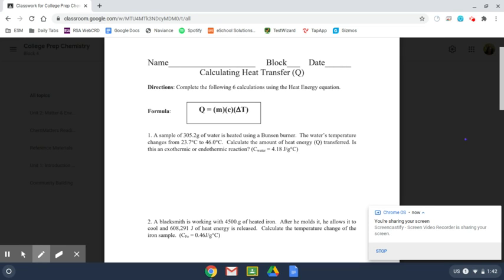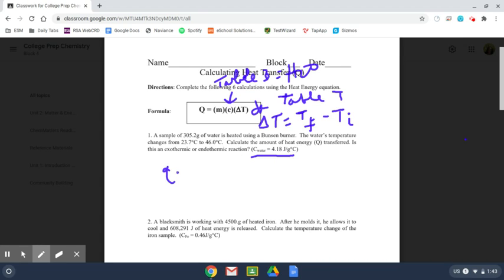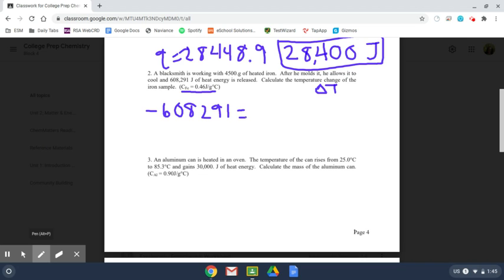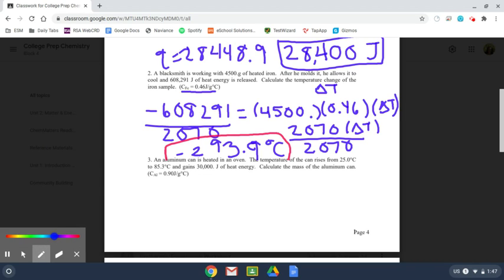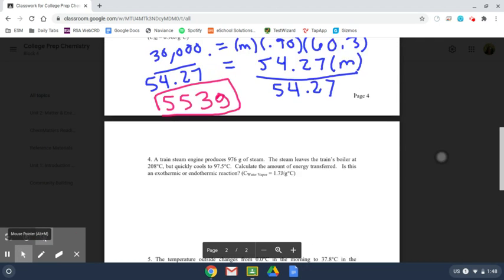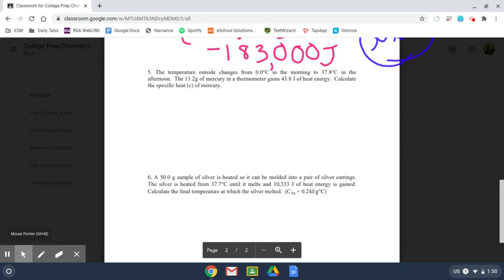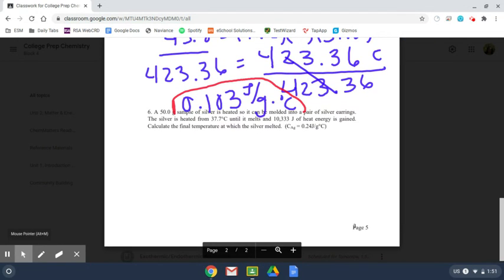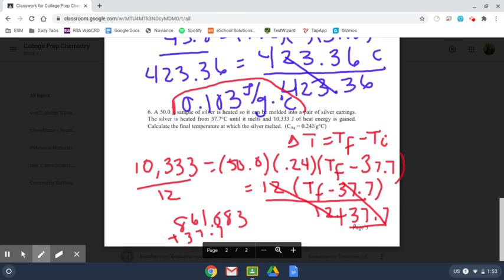Calculating Heat Transfer Walkthrough